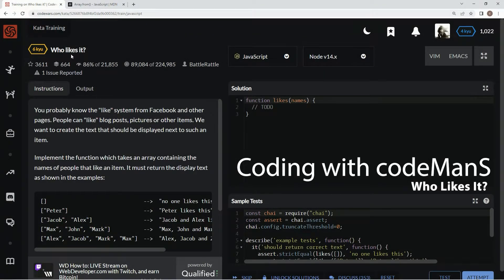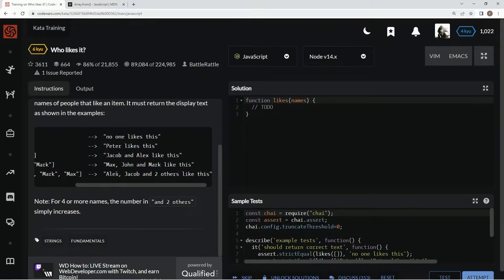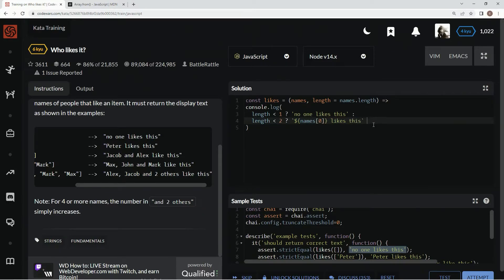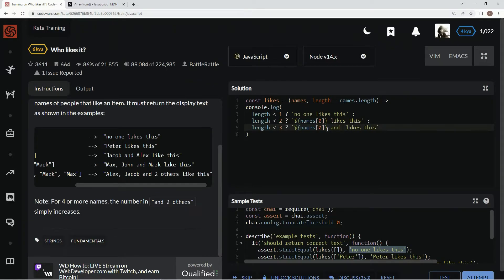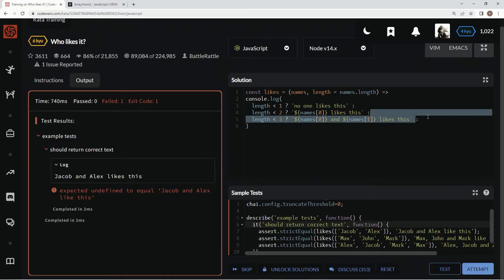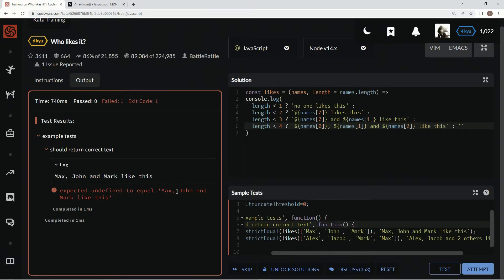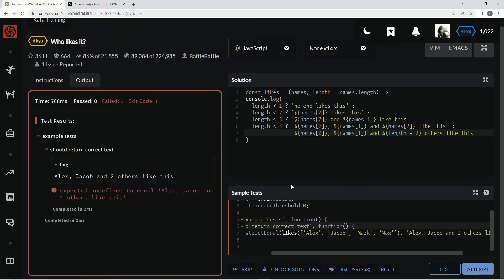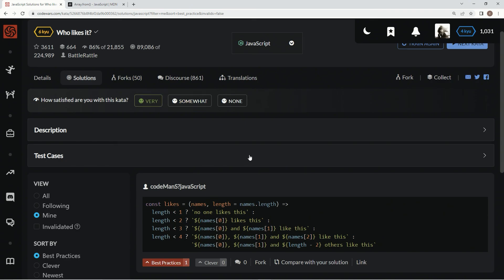Codewars 6 kyu Who Likes It? Javascript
this one uses the ternary operator and template literals